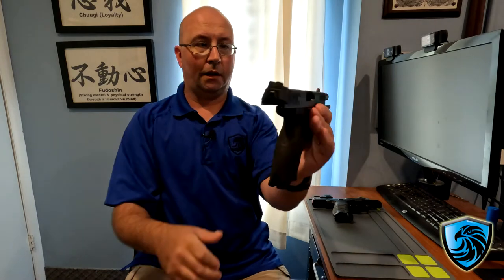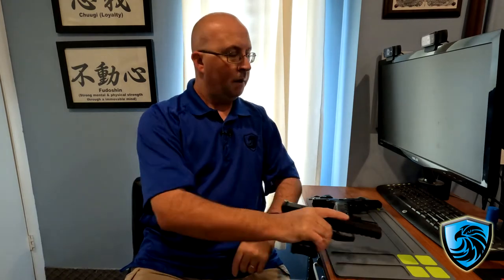How Can A Red Dot Help People Who Wear Progressive Lens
Many people are wearing progressive lens now and that has proven to be an issue when shooting. Here is a solution we have found that can seriously help solve the issue.

As a self defender you need to have some legal protection! Sign up for Firearms Legal Protection at our

Dry fire will help increase your skills and we recommend Mantis X products to give you the data you need to improve. Please use our link when ordering

You are more likely to need first aid than your gun. Pick up some outstanding products from our friends at Mountain Man Medical

Interested in more intensive dry fire practice? Check out Next Level Training & their SIRT pistols & rifles.

Eye Protection is essential when shooting! Check out SSP Eyewear for your safety eyewear needs